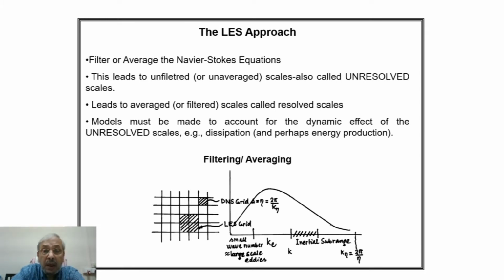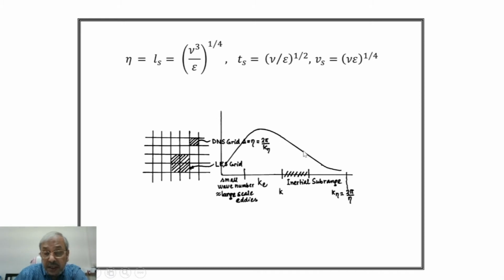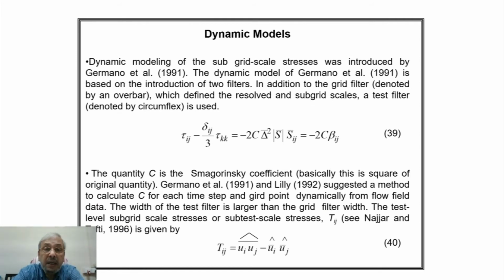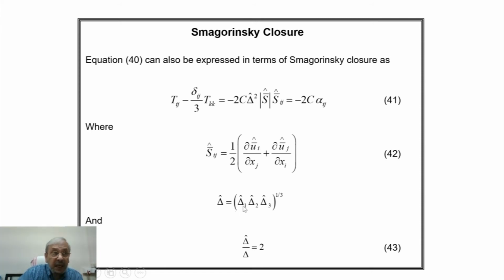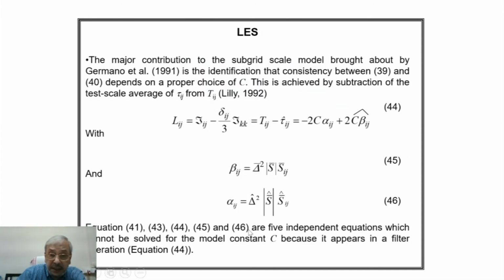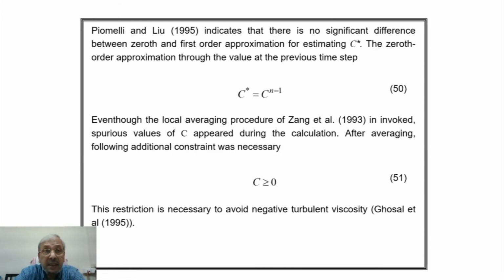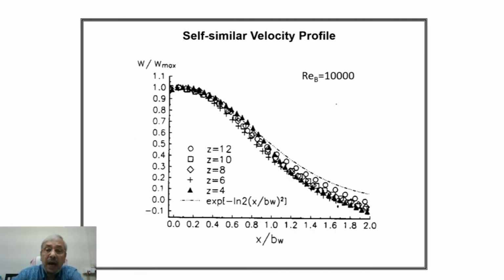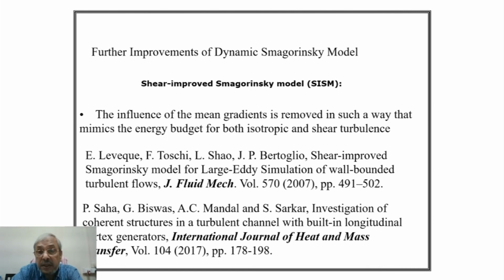Lec30: Large Eddy Simulation (LES) of Turbulence